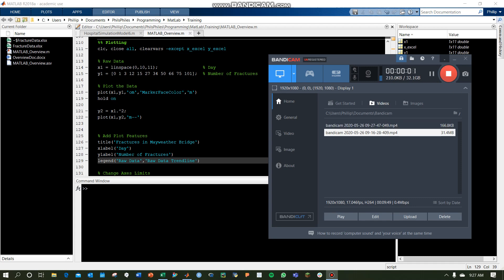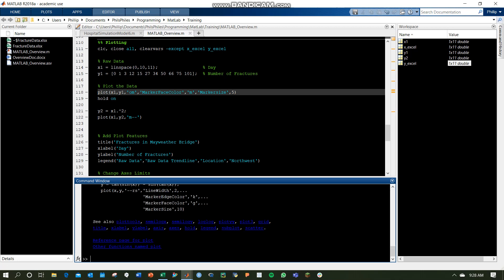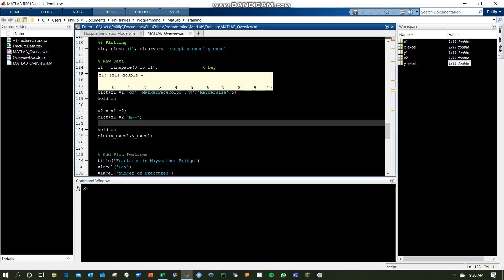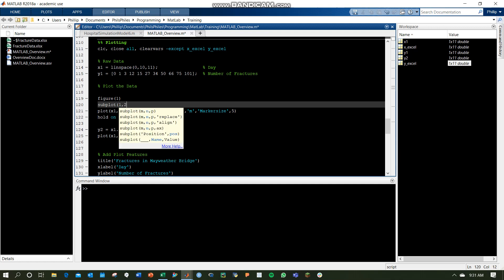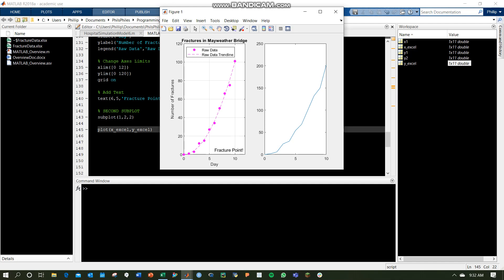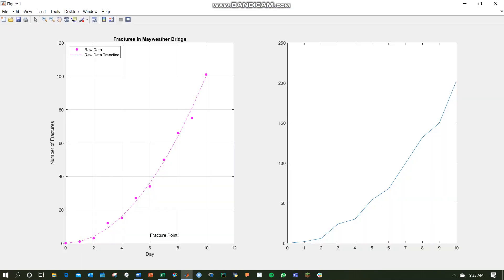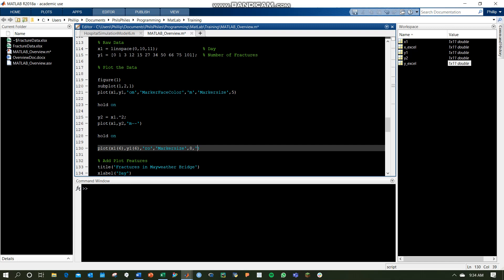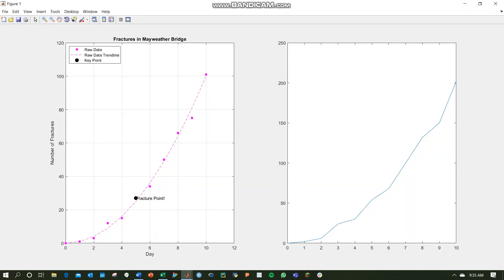How to Make Advanced Plots in MATLAB | MATLAB Tutorial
How to Make Advanced Plots in MATLAB! Advanced. Learn to change legend location, create subplots with multiple graph on one figure, add key data pairs. Skills needed to plot seamlessly.

0:00 legend location
1:33 subplot
4:43 new plot figure, multiple figures
5:38 add and highlight key data pairs
8:14 notes for bar and pie chart

More MATLAB Videos!